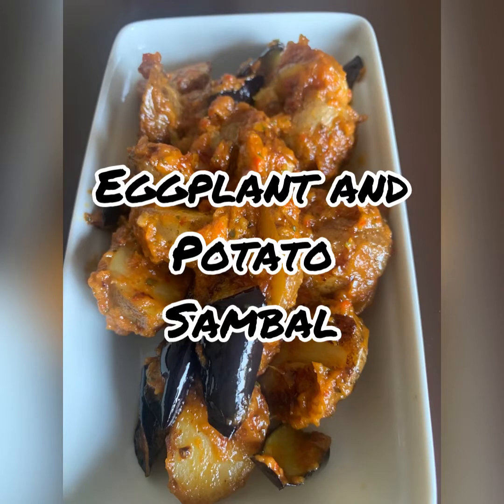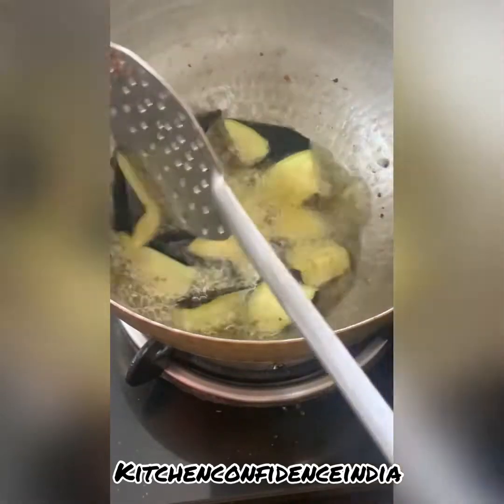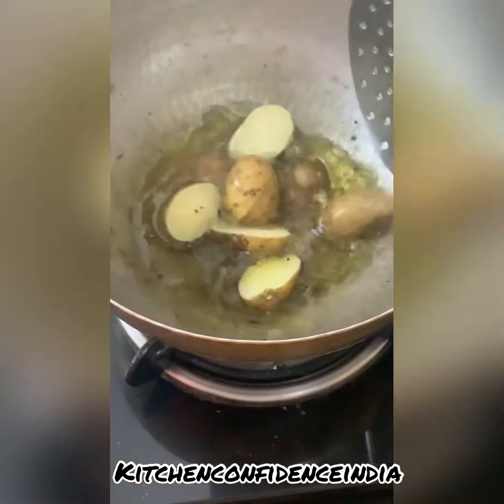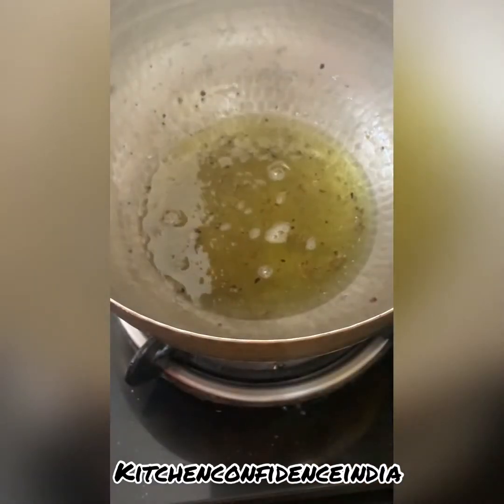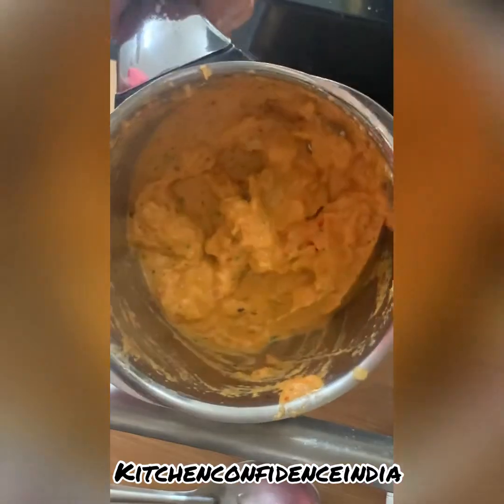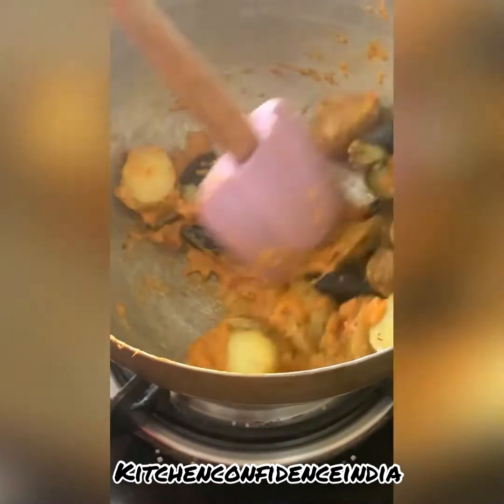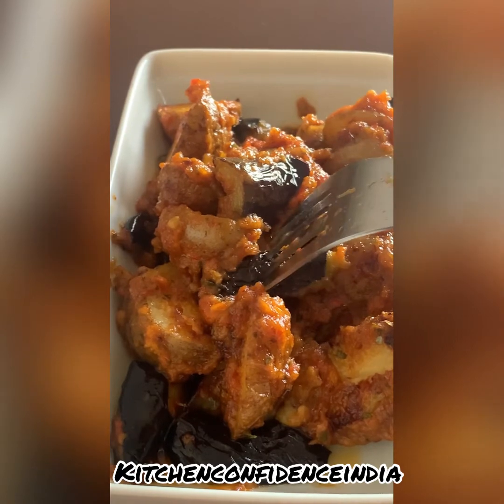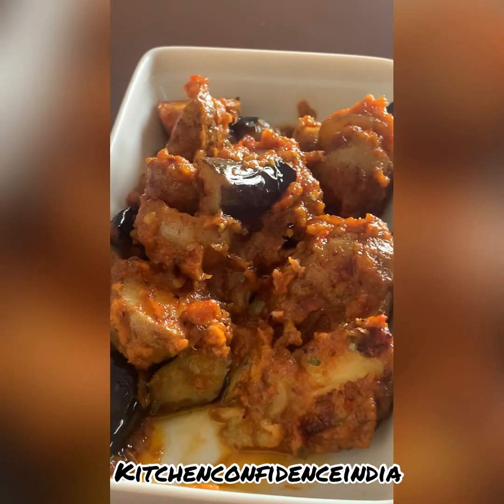Eggplant and Potato Sambal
A Nasi Padang favourite!

Nasi padang is basically steamed rice served with various choices of pre-cooked dishes originating from the capital of West Sumatra, Indonesia, Padang.

Sambal – it’s something most locals love, and cook and use differently in every home!
Most carry forward a traditional recipe passed thru generations.
Few like it super spicy , others maybe sweeter or tangier .
It is used almost daily in local Households for stir-fry, chicken curry , tempeh or even as a condiment for fried rice
This recipe will yield a basic sambal, you can modify it to your own preference (saltier/sweeter/sour) accordingly.

Instead of traditional palm sugar I have added regular sugar for a lighter taste
For extra colour , adding tomatoes is an option
I have completely skipped dried shrimps / belacan . So this is a complete vegetarian version.

Ingredients
2 long eggplant / Chinese eggplant
8 small baby potatoes, cooked

For the sambal:
5 red chillies, stems removed (deseed if you have low spice tolerance)
1 big tomato - cut coarsely, optional
1 onion , peeled and roughly sliced
5-6 kaffire lime leaves , midrib removed
6 garlic cloves, peeled

4 tablespoons oil
1/2 teaspoon salt
1 tablespoon sugar

Method
Remove stems of eggplant and cut into bite-sized pieces.
Cut boiled baby potatoes into half.

Heat a pan/pot over high heat and add the oil. Place the eggplant and deep fry stirring occasionally– you might have to cook the eggplant in batches. Fry in oil for 2-3 minutes. Remove from the pan when the eggplant is cooked through. Repeat until all the eggplant has been fried.
Fry the potatoes and keep aside as well.

In the same oil - Fry all the ingredients for the sambal ( chillies, garlic , onions , kaffire lime ) follow the video . Once fried Keep aside
Reduce oil quantity and have only a little bit in the pot. Blend the fried Sambal ingredients into a smooth paste.
Add this  Sambal  paste to the pot and fry over low flame  till dry, slightly lumpy in appearance and darkened in colour; it usually takes 6-7 minutes.
Add salt and sugar , fried eggplant and potatoes. Mix well and serve .

Happy cooking

❤️ Girija
Kitchenconfidenceindia

Kindly refrain from using and forwarding any pictures, recipes and videos without permission